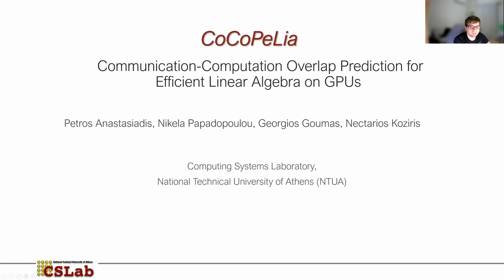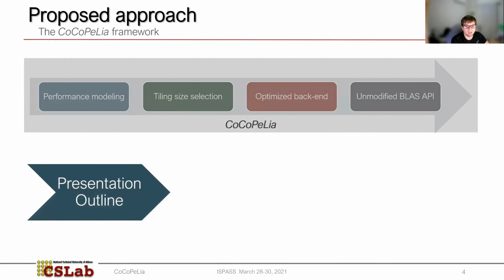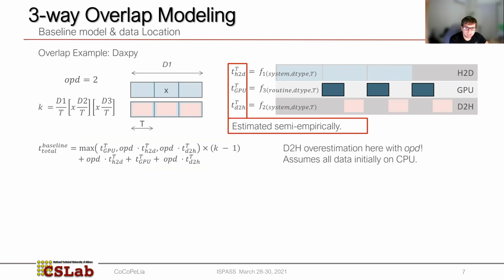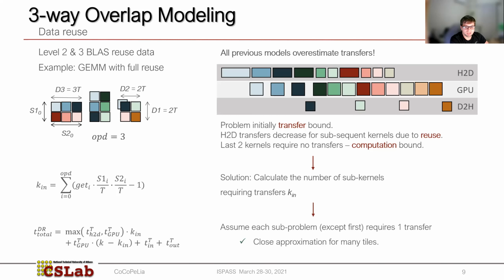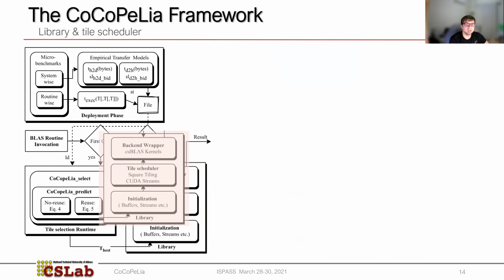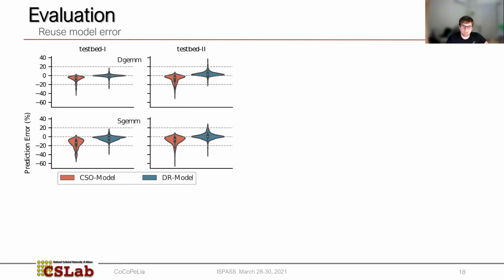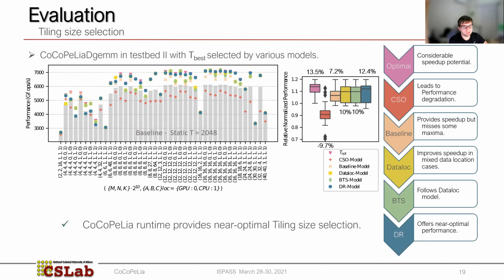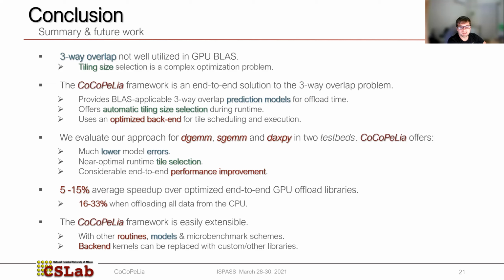CoCoPeLia: Communication-Computation Overlap Prediction for Efficient Linear Algebra on GPUs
Graphics Processing Units (GPUs) are well established in HPC systems and frequently used to accelerate linear algebra routines. Since data transfers pose a severe bottleneck for GPU offloading, modern GPUs provide the ability to overlap communication with computation by splitting the problem to finegrained sub-kernels that are executed in a pipelined manner. This optimization is currently underutilized by GPU BLAS libraries, since it requires an approach to select an efficient tiling size, which in turn leads to a challenging problem that needs to consider routine, system, data, and problem-specific characteristics. In this work, we introduce an elaborate 3-way concurrency model for GPU BLAS offload time that considers previously neglected features regarding data access and machine behavior. We then incorporate our model in an automated, end-to-end framework (called CoCoPeLia) that supports overlap prediction, tile selection and effective tile scheduling. We validate our model’s efficacy for dgemm, sgemm, and daxpy on two testbeds, with our experimental results showing that it achieves significantly lower prediction error than previous models and provides near-optimal tiling sizes for all problems. We also demonstrate that CoCoPeLia leads to considerable performance improvements compared to the state of the art BLAS routine implementations for GPUs.